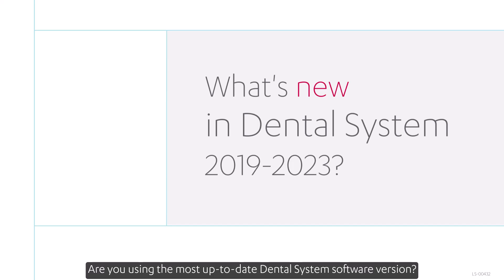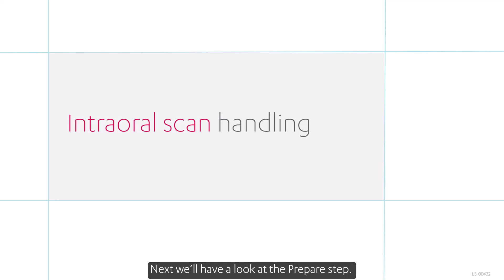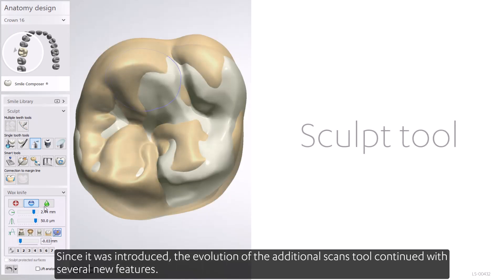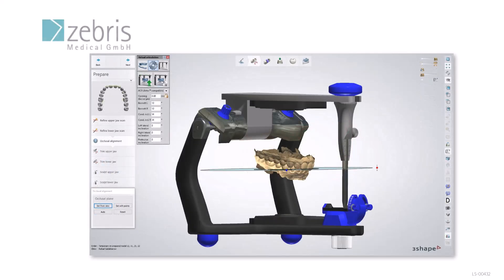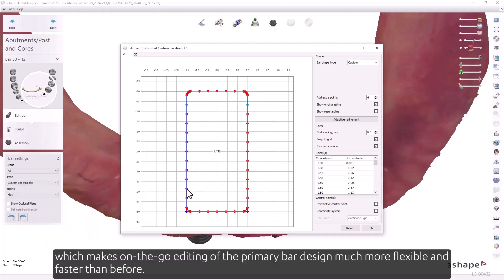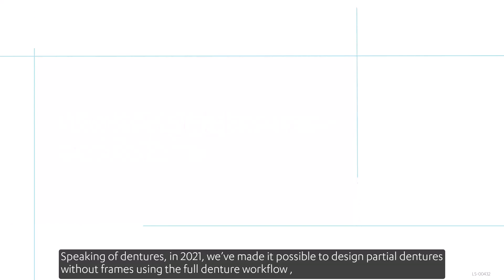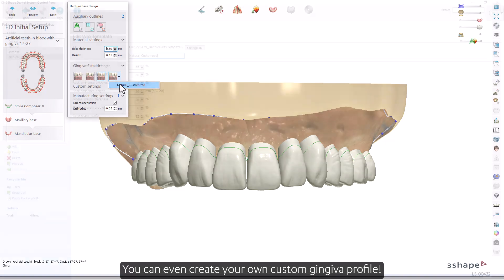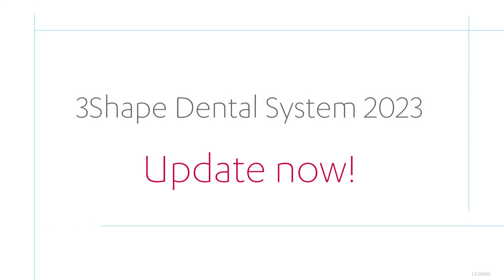What's new in Dental System 2019-2023?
Are you using the most up-to-date Dental System software version? Over the last few years, we have developed and released plenty of updates that can make your Lab work easier!

If you want to get an overview of the most useful changes and improvements, check the following video and contact your Reseller to update today!

00:00 Intro
00:36 Material management
00:55 Additional scans tool and .PLY files
01:20 Improved 3D preview
01:49 Prepare step
02:23 Introduction of AI
02:39 Web 3D preview
03:01 Virtual preparations and models
03:25 The scan handling multitool
04:06 Improved Clinic-Lab collaboration
04:52 Patient jaw motion and facebow integrations
05:30 New implant bridge workflows
06:34 Implant bars
07:03 Model Builder updates
09:26 New in digital denture workflows
10:55 Model Builder Express
11:57 Update now!